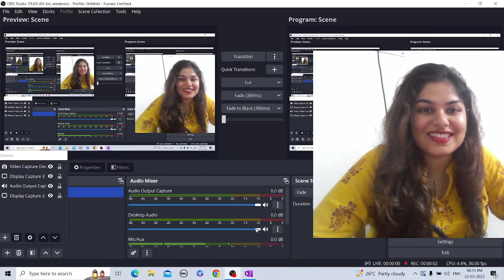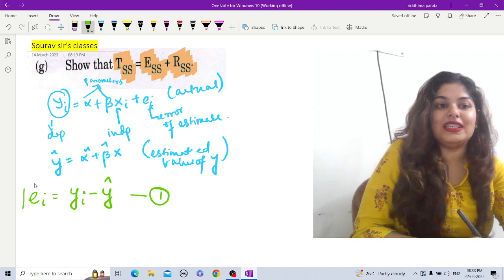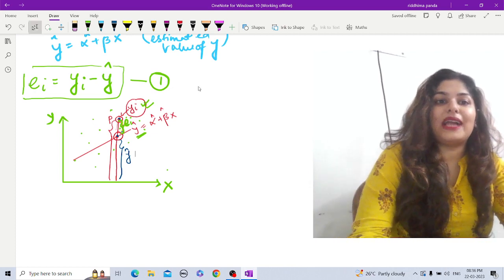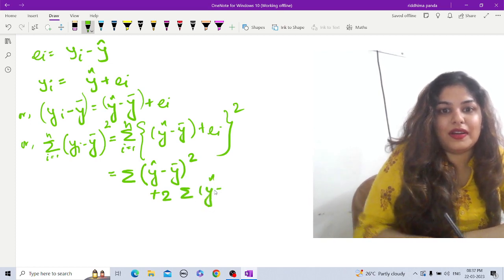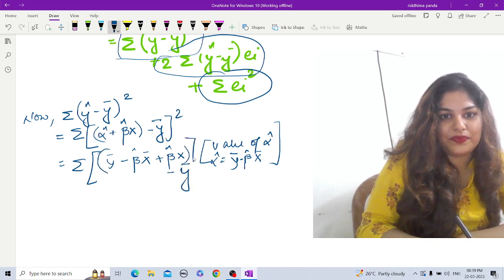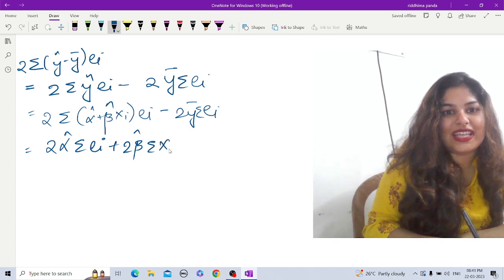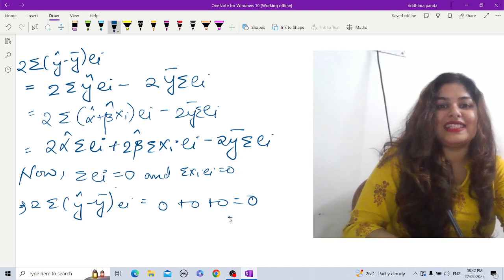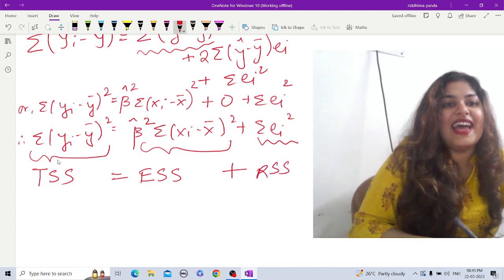Prove Tss= Ess+ Rss_ Solutions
In statistics, TSS (Total Sum of Squares), ESS (Explained Sum of Squares), and RSS (Residual Sum of Squares) are measures used to evaluate the goodness of fit of a regression model.

TSS represents the total variation in the dependent variable, Y, and is calculated as the sum of squares of the differences between each observed value of Y and the mean of Y.

TSS = Σ(yi - ȳ)²

ESS represents the variation in Y that is explained by the regression model and is calculated as the sum of squares of the differences between the predicted value of Y and the mean of Y.

ESS = Σ(ŷi - ȳ)²

RSS represents the variation in Y that is not explained by the regression model and is calculated as the sum of squares of the differences between the observed value of Y and the predicted value of Y.

RSS = Σ(yi - ŷi)²

To prove that TSS = ESS + RSS, we can use the fact that the predicted value of Y can be expressed as the sum of the mean of Y and the predicted deviation of Y from the mean.

ŷi = ȳ + (ŷi - ȳ)

Substituting this expression into the equation for RSS, we get:

RSS = Σ(yi - ŷi)²
= Σ[yi - (ȳ + (ŷi - ȳ))]²
= Σ(yi - ȳ)² - 2Σ(yi - ȳ)(ŷi - ȳ) + Σ(ŷi - ȳ)²
= TSS - ESS

Therefore, TSS = ESS + RSS, as required.

📌WHATSAPP AT

FOR

 📚   STUDY MATERIALS